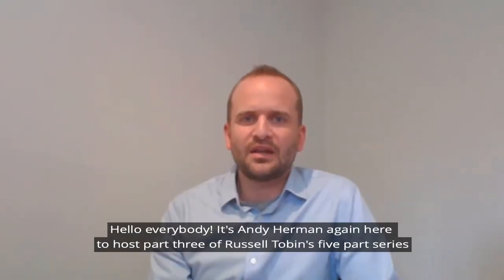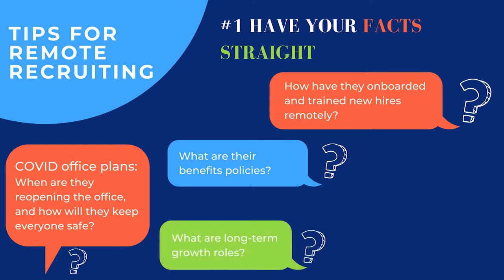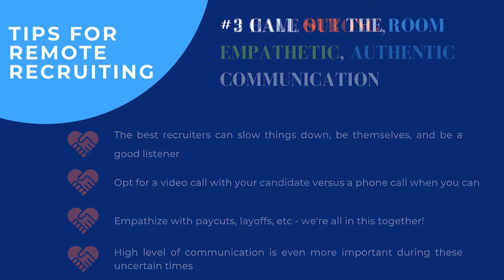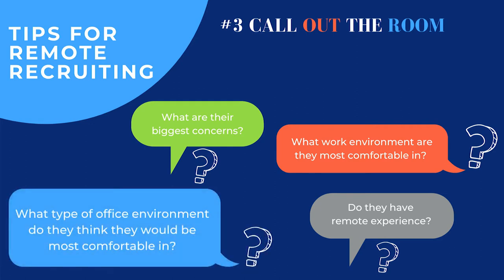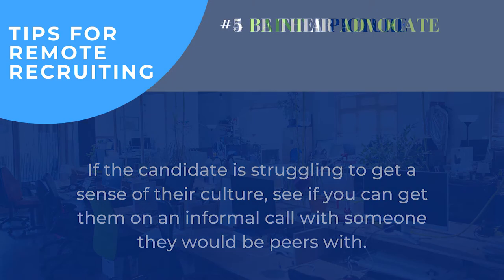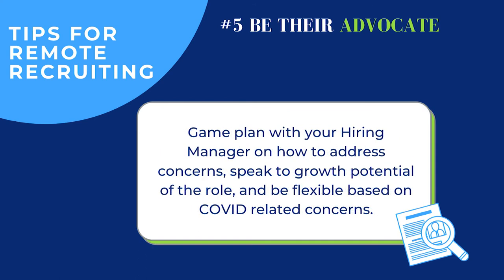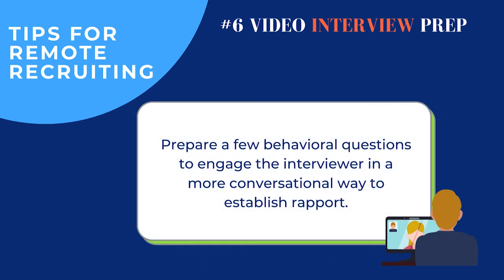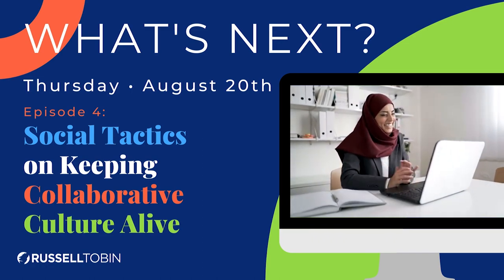How to Master Recruiting Remotely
In our thrid episode of this series, join Russell Tobin's Associate Director Alicia Scully as she equips recruiters with specific skills to navigate the challenging landscape of building relationships in a COVID environment.